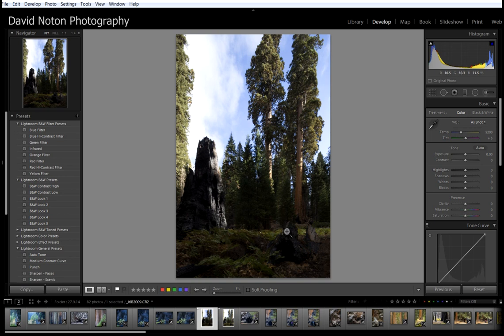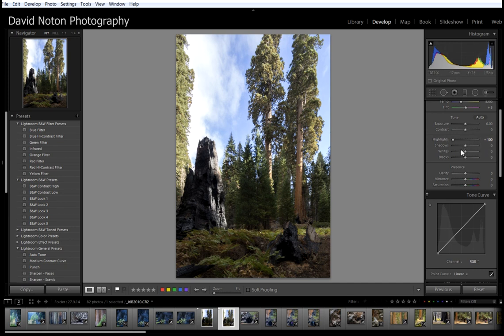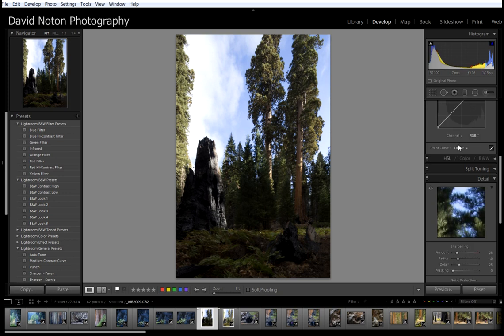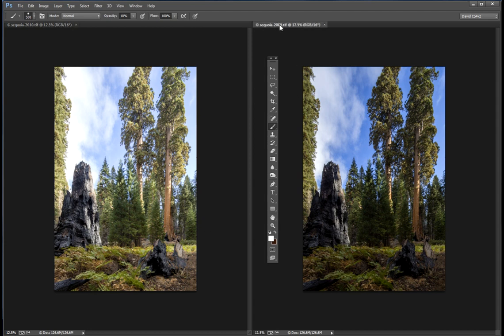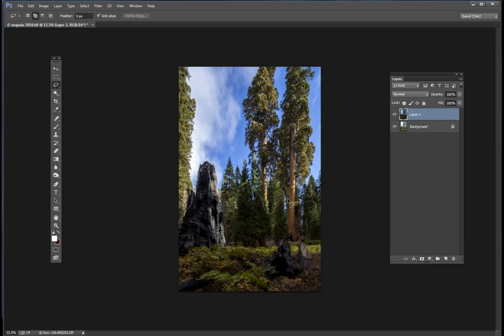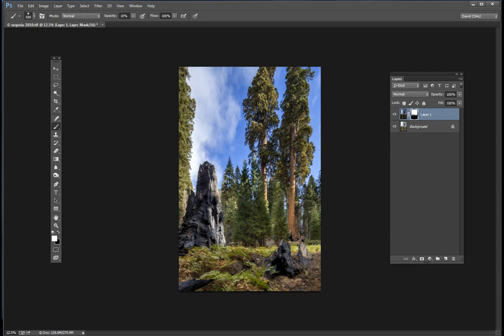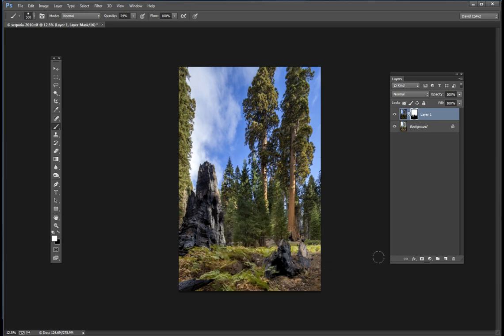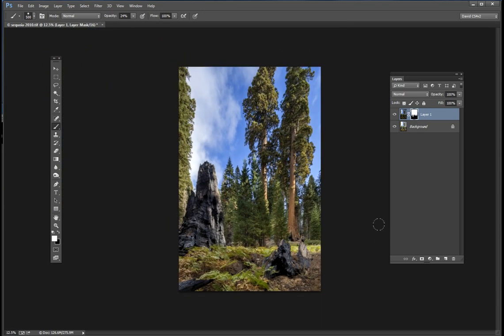David Noton Photography: The Fundamentals of Post Production, Issue 35 - Part Two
A high contrast sunlight woodland scene in Sequoia National Park is the challenging post-production task we tackle with particular attention to highlight and shadow recovery, exposure merging and layer masking.